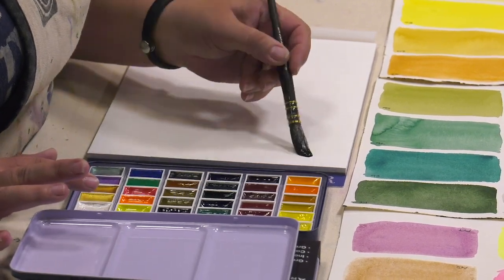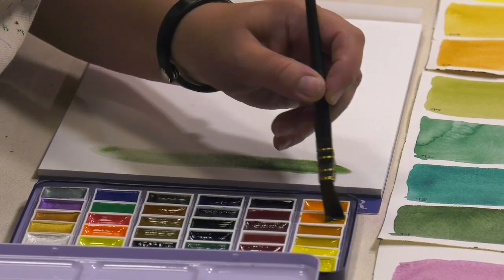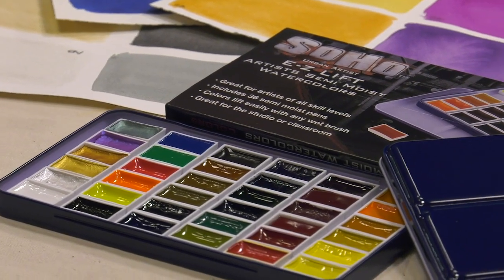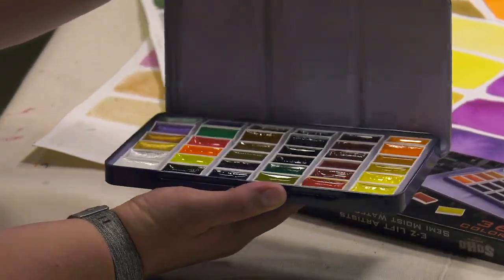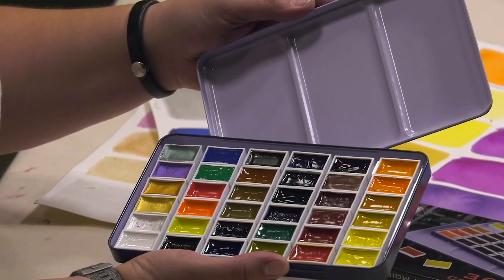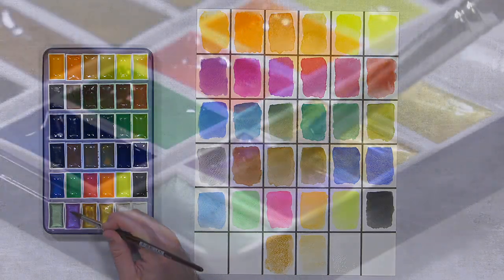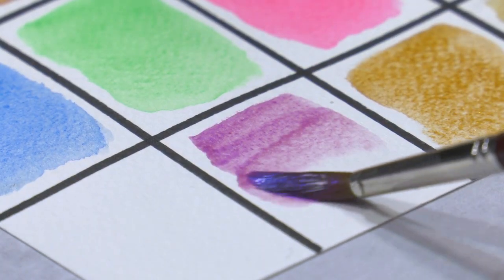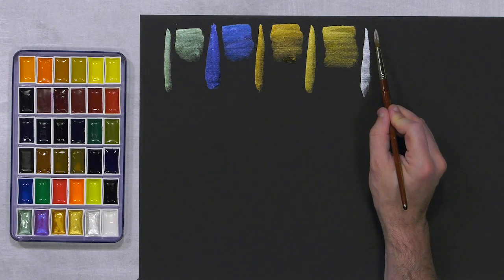SoHo E-Z Lift Artist Watercolors Pan Set of 36 - Visual Commerce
SoHo E-Z Lift Artist Watercolors Pan Set of 36 - Semi-moist pans for painting easily anywhere
Key Features:
36 semi-moist watercolor whole pans
Fluorescent & metallic colors
Semi-moist consistency
Pick up a lot of color with a wet brush
Compact, lightweight, & portable
Rich, vivid, & concentrated watercolors
Mixing tray lid
Watercolor paint set that any artist should have with them everyday